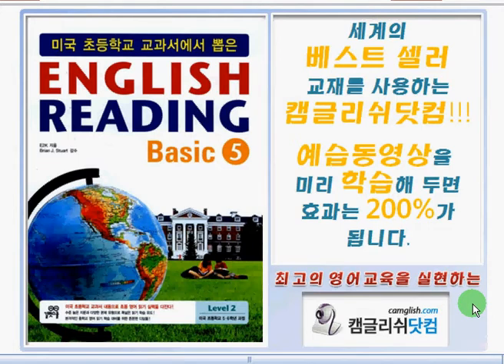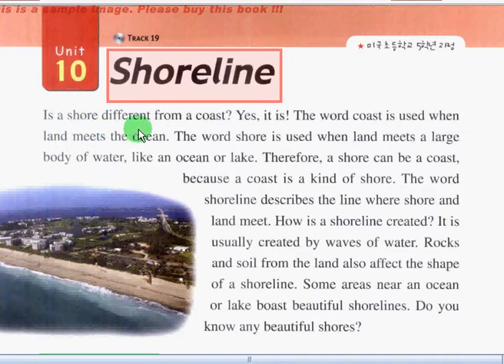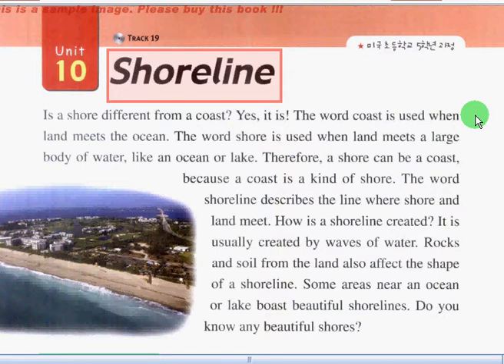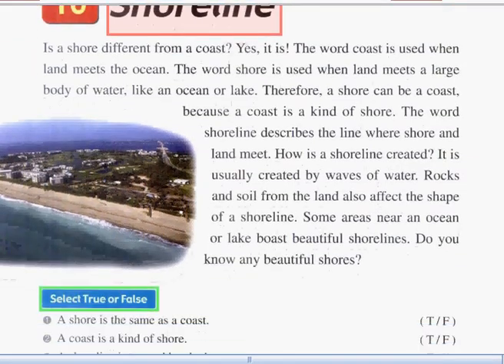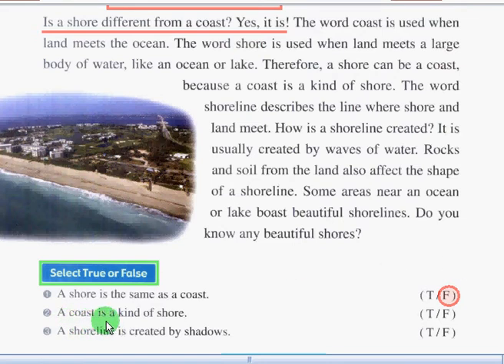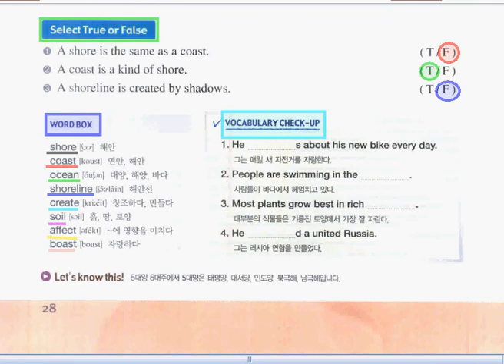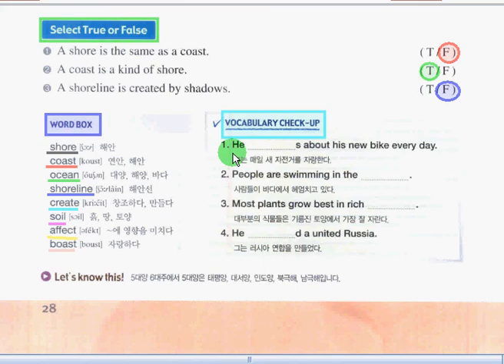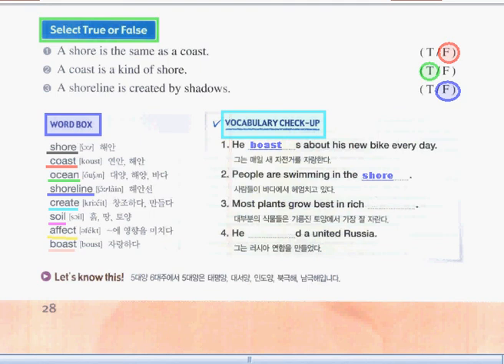EnglishReadingBasic5 10 020 028